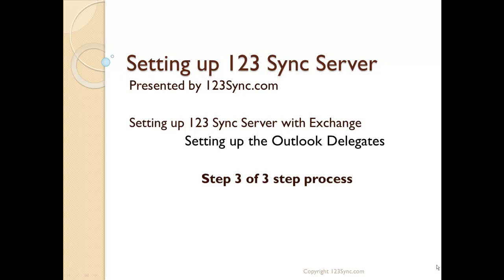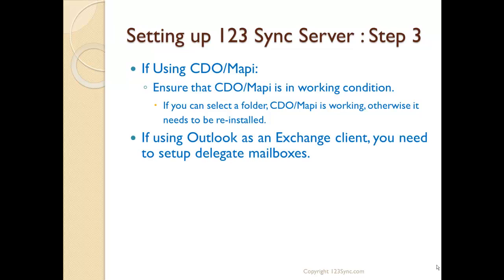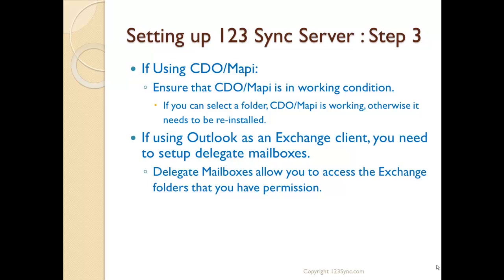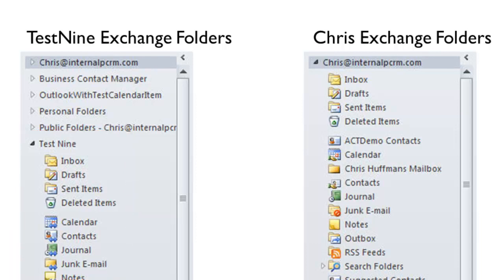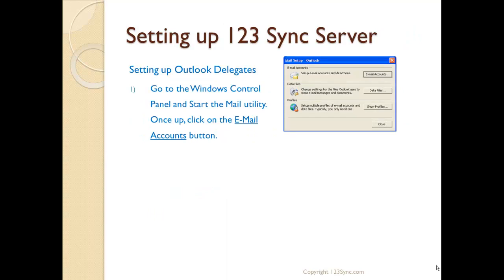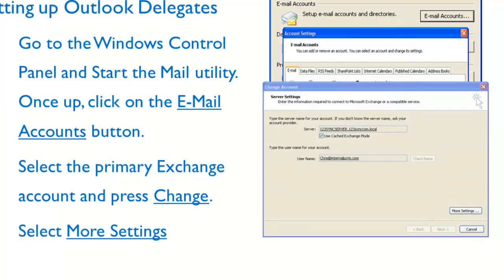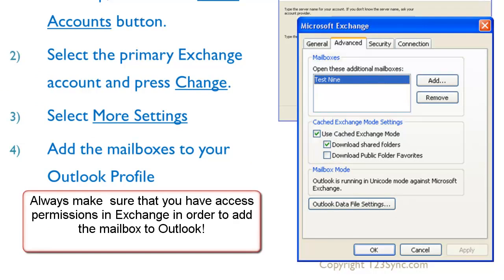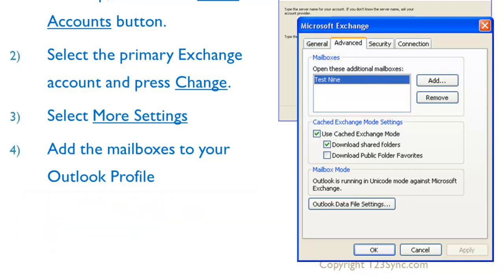123 Sync Server Exchange Setup Part 3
123 Sync Server Exchange Setup Part 3